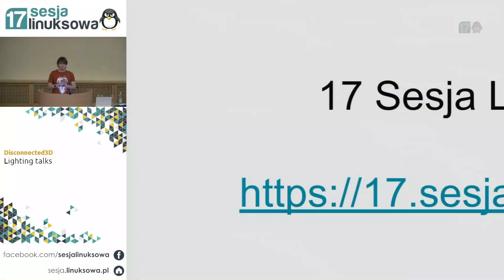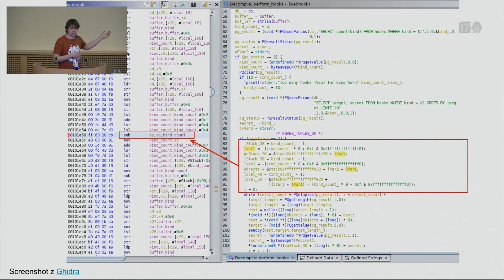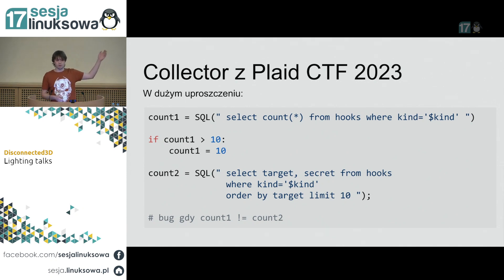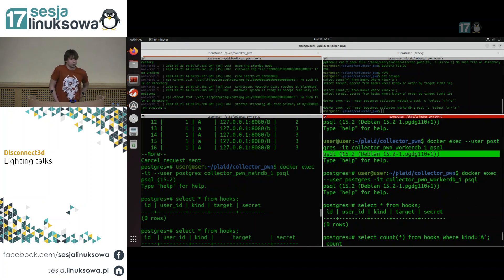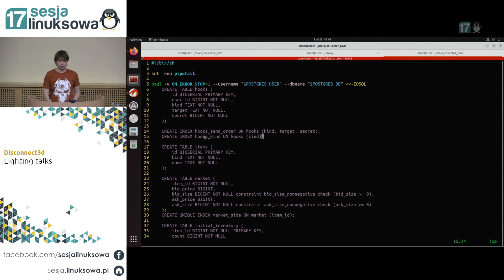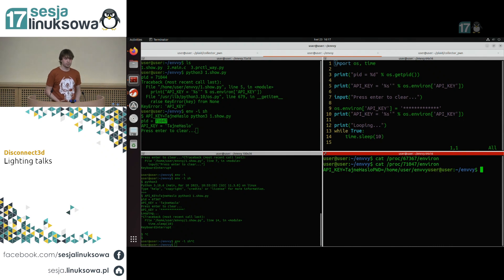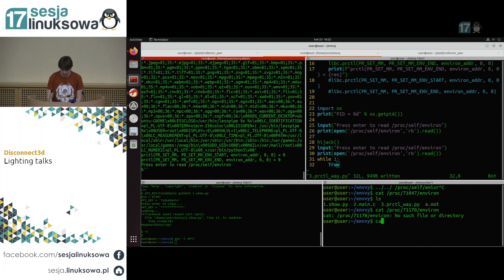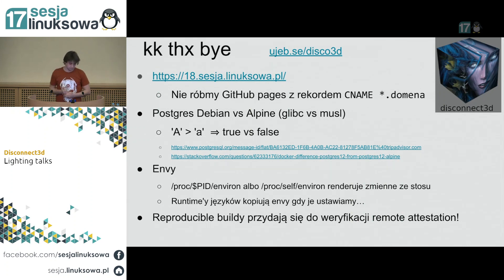Lightning talks - DNS, replikacja w postgresie, sekrety oraz reprodukowalność buildów - Disconnect3d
Disconnect3d:
DNSy: czyli o 18 sesji windowsowej
Błedy replikacji w postgresie
ukrywanie sekretów w zmiennych środowiskowych
Gdzie się przydaje reprodukowalność buildów